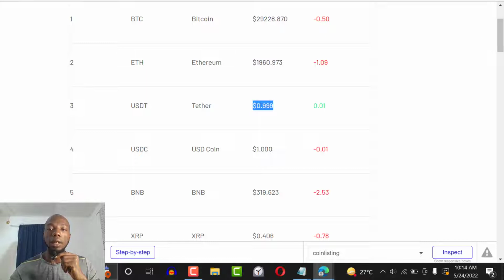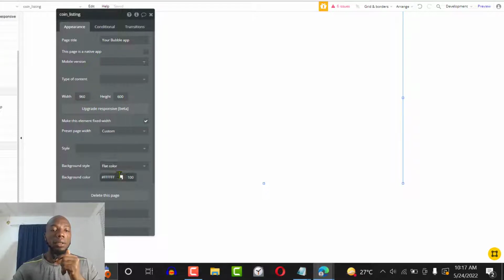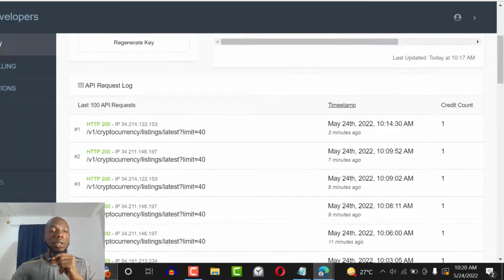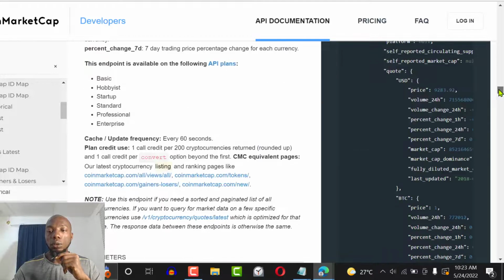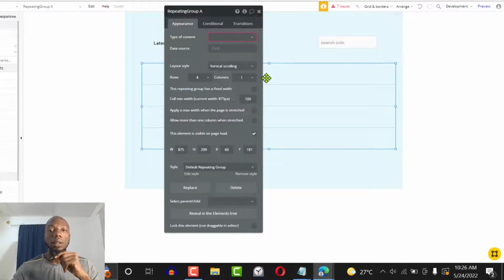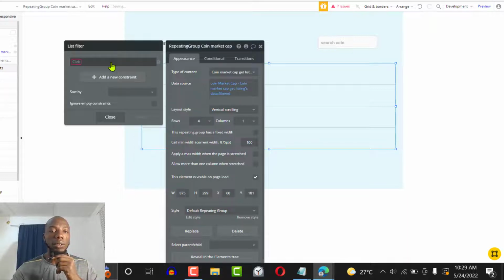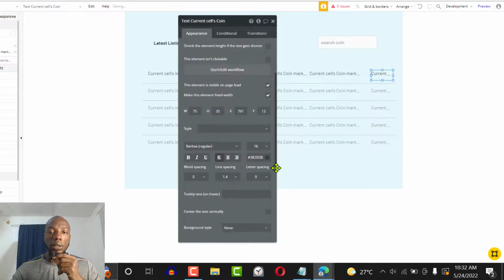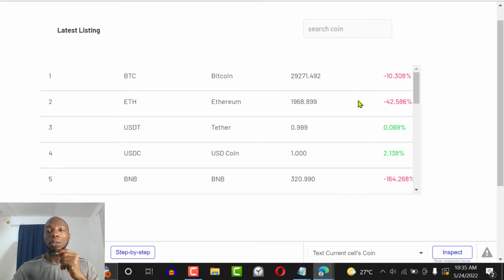How to use Crypto Watch app using CoinMarket Cap ApI and Bubble io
Crypto applications are becoming the main focus of the internet. In this bubble io tutorial, you will learn how to build a crypto watch app that monitors the current coin list price and refreshes every hour using the coin market cap API.

By the end of this video you'll know how to:

- Work with repeating groups
- Use the coinbase API
- use the Bubble API plugin
- Create tables in bubble io

JOIN MY NOCODE COMMUNITY FOR FREE

https://